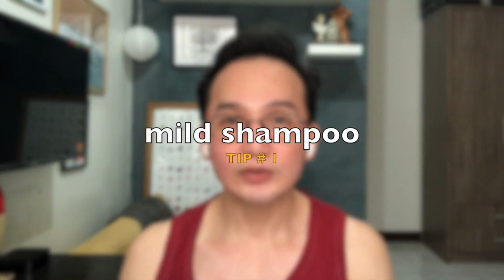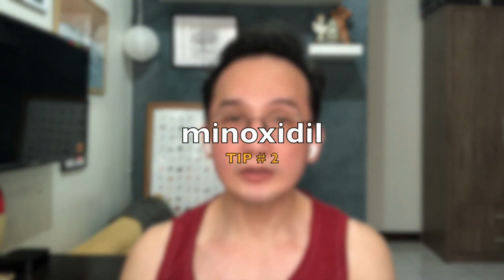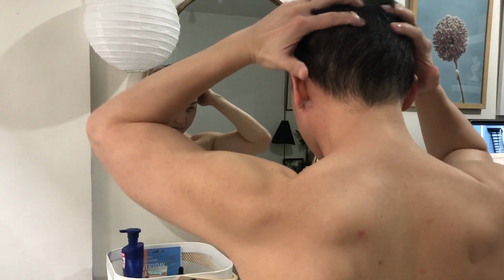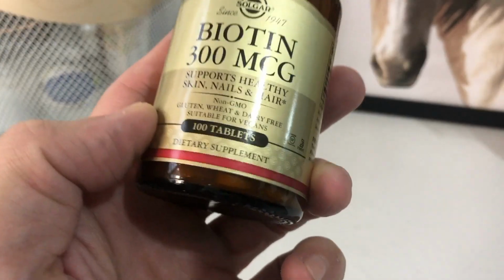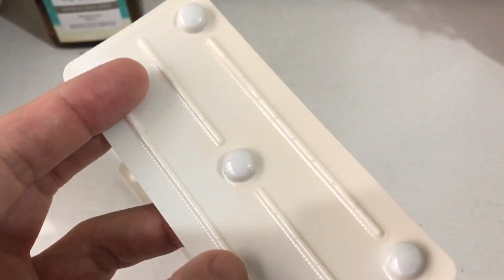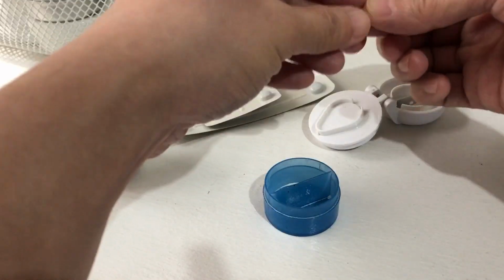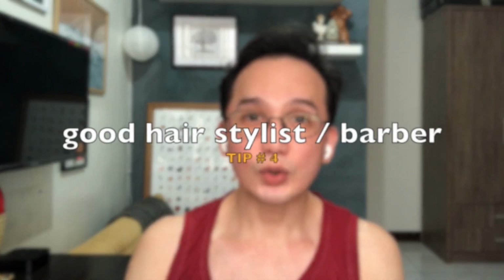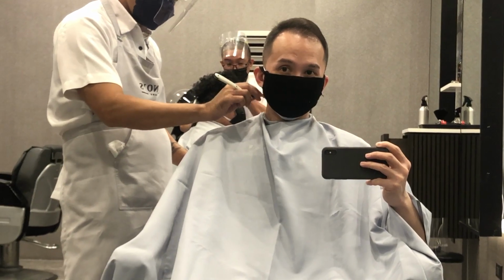Paano Kumapal ang Buhok | 5 Easy Steps to Grow Your Hair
This video is about my personal experience with hair problems and how I overcame it. It is something I feel strongly about since I've been dealing with this for some time now, but that didn't stop me to find ways to save my hair and regain some of it back. The tips provided here doesn't guarantee instant results, it would take around 4 to 6 months for your hair to grow back and it also doesn't guarantee that it will work for everyone, but hope that there's some things in here that you can use or apply. One important thing: Please consult your doctor before you take in finasteride.

Enjoy the video and kindly share your experiences and tips as well.